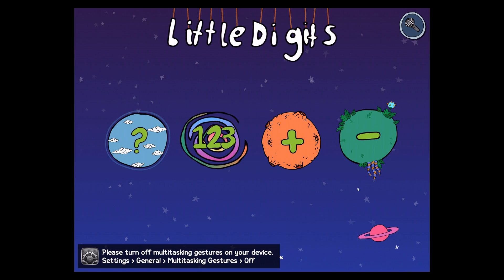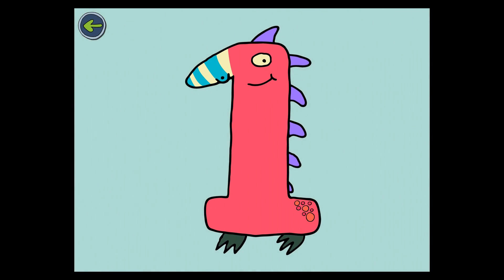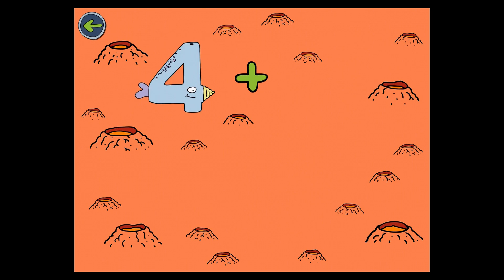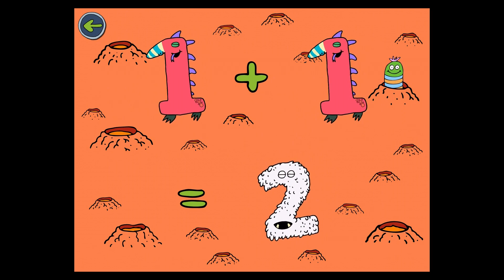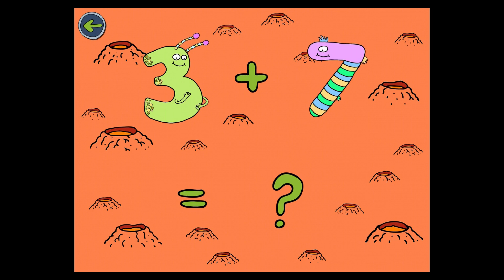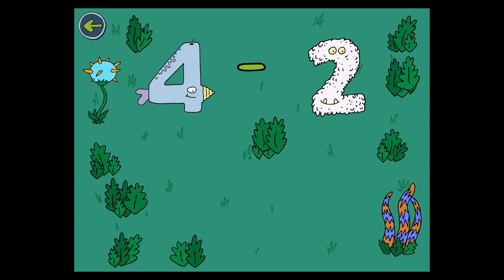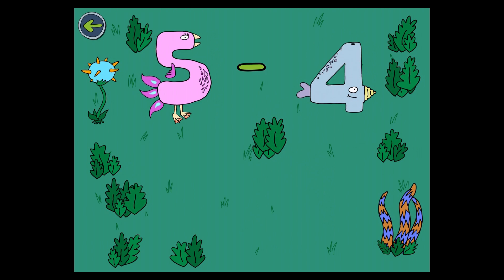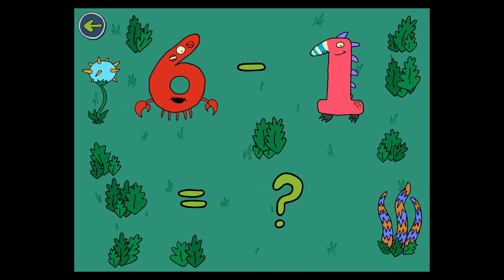Little Digits - Finger Counting (By Cowly Owl Ltd) - iOS - Gameplay Video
** PLEASE NOTE: Little Digits requires iPad 2 or newer **

"It taps early math skills by taking advantage of a natural childhood inclination", Named in the 25 Best Media For Toddlers by Parents & Common Sense Media

"Little Digits is brilliant in its simple execution and clever use of technology, and it creates an irresistible high-tech twist on using your fingers to count." USA TODAY

Little Digits is a fun educational app that teaches children about numbers by putting a new spin on finger counting.

Using the iPad multi-touch screen, Little Digits displays number characters by detecting how many fingers you put down. Children can learn to associate the number on the screen with the number of fingers they place down, whilst enjoying the unique characters and animations of the Little Digits world.

There are also games that introduce small addition and subtraction calculations, where you can work out the answer using the same multi-touch finger detection.

This is an app that will grow with your child's numerical understanding. Not only can they discover numbers through initial independent play, you can also play collaboratively with your child, each putting fingers down to count and work out calculations together. Then when your child is ready, they can work out the answers for themselves, using their own little digits!

The voice sounds are in English, but you can record new voices within the app.

Features:
- Counting to 10 with your fingers
- Number order; 0 to 10 and back
- Addition
- Subtraction
- Retina graphics

Suitable for children between 3 - 7 years old.

Created by Cowly Owl, a British studio creating playful digital toys, educational apps and interactive experiences.